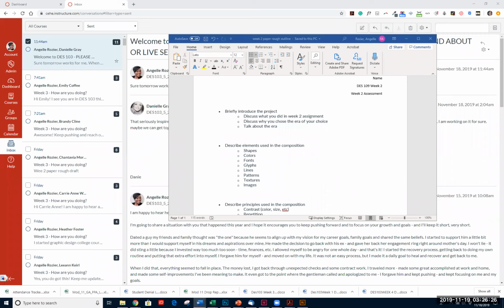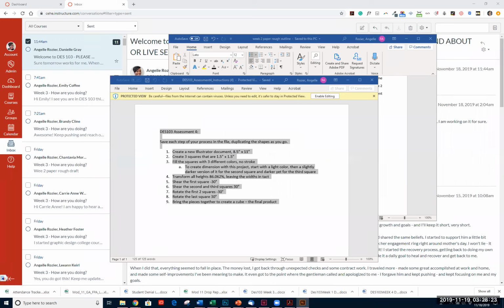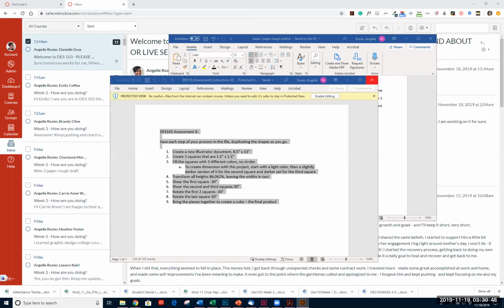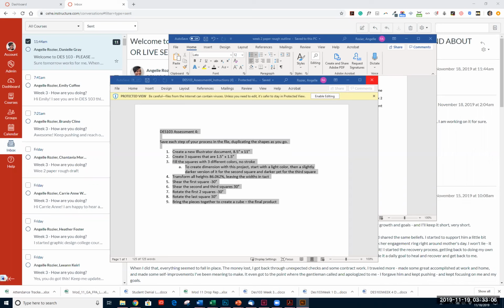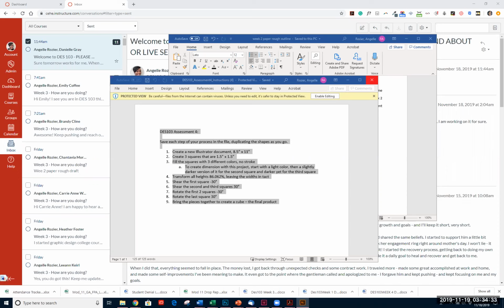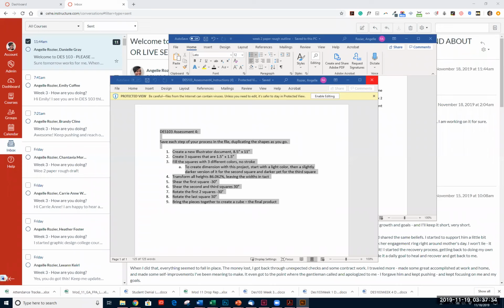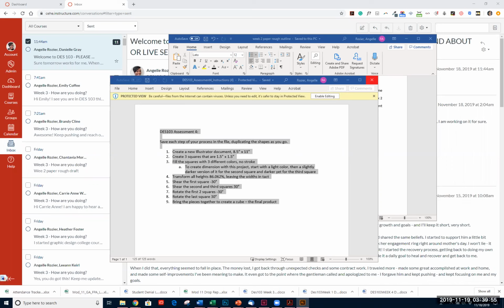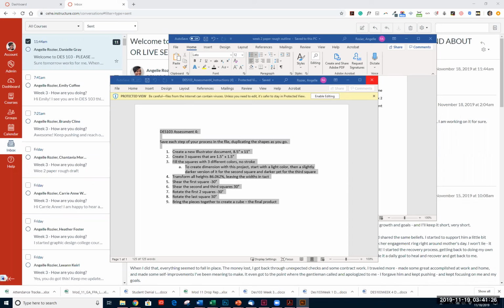Nikki - Wk 4 - Assessment - DES013